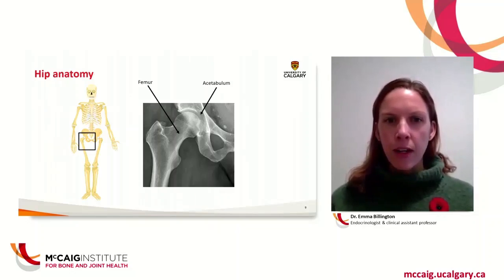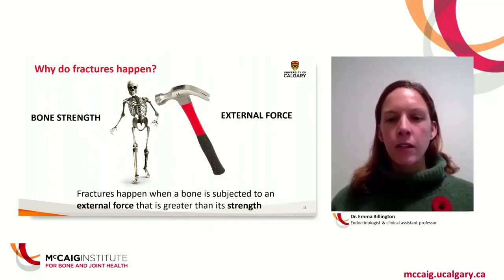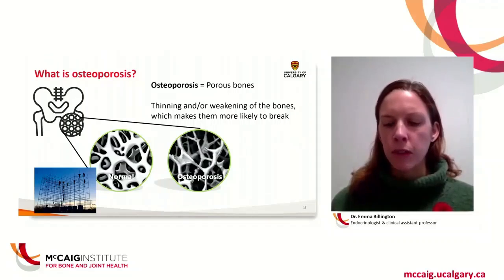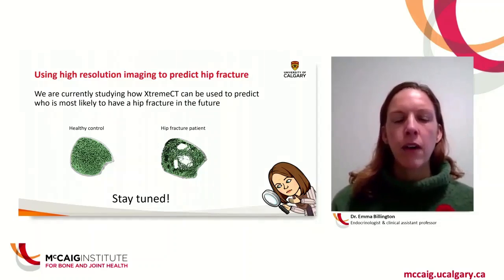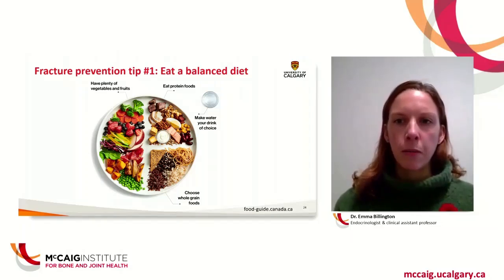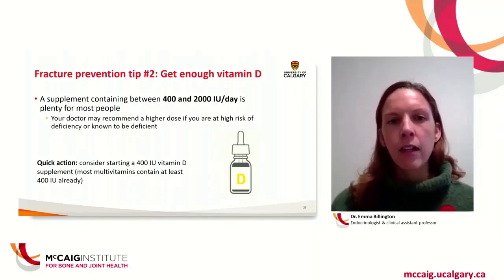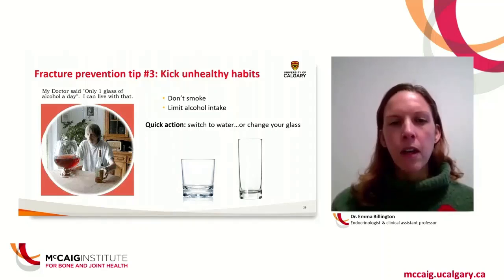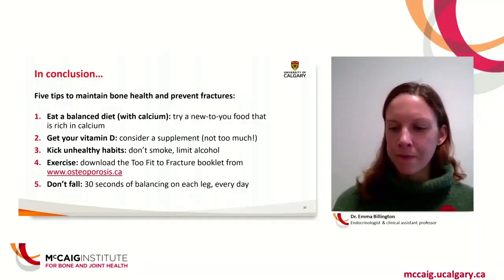Dr. Emma Billington: Keeping Hip: Tips for preventing bone loss and hip fractures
Dr. Emma Billington presents: "Keeping Hip: Tips for preventing bone loss and hip fractures” at the 2020 Wood Forum on Hip Health.

Dr. Emma Billington, MD, is the associate medical director of the Dr. David Hanley Osteoporosis Clinic and a clinical assistant professor in the Cumming School of Medicine at the University of Calgary.
Her research aims to improve the delivery of care and education for people at risk of fractures and to explore unique nutritional and medical approaches to prevent osteoporosis and fracture.